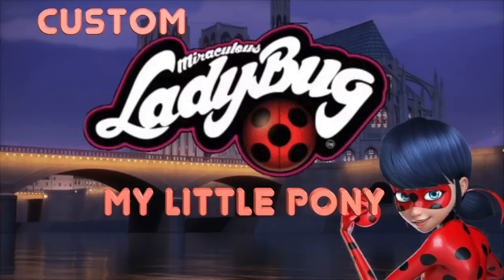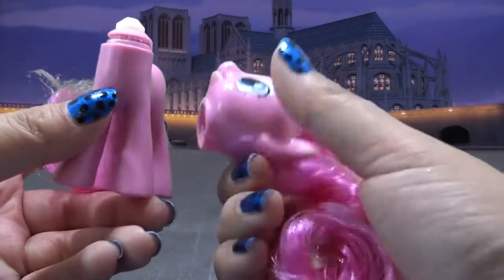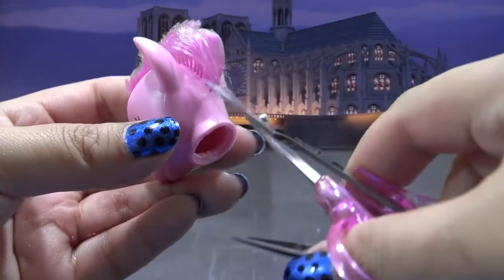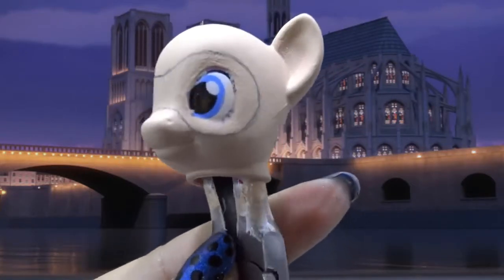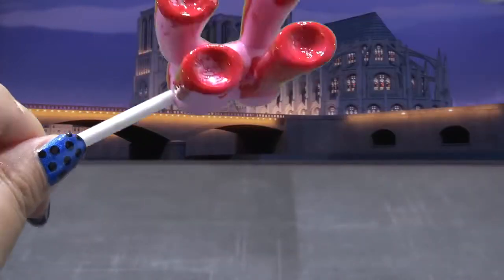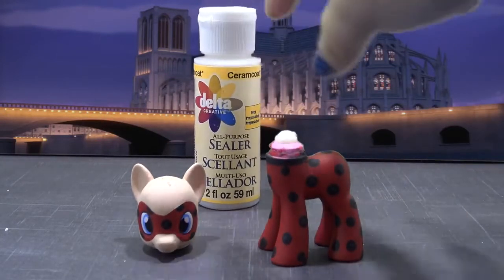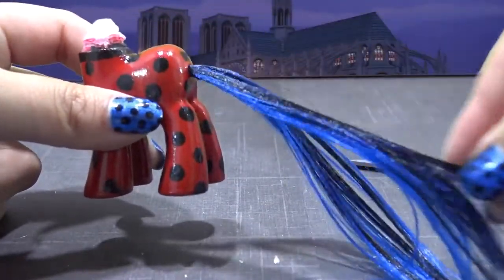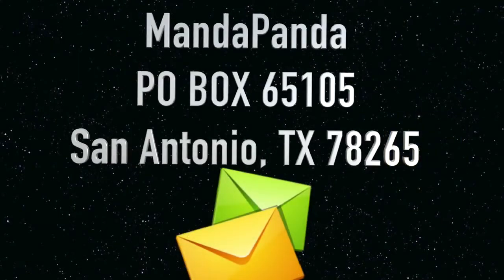Custom MIRACULOUS LADYBUG Marinette Pony MLP Tutorial